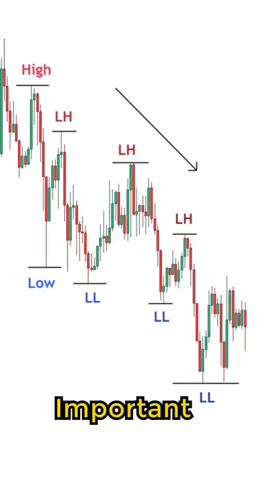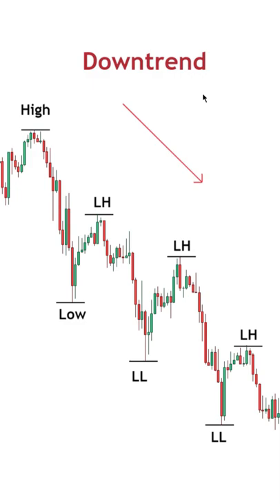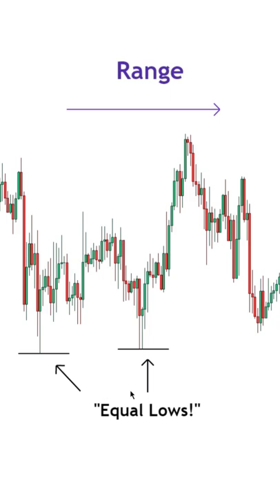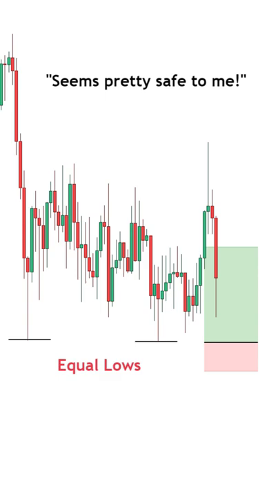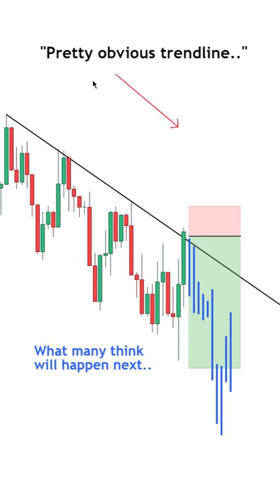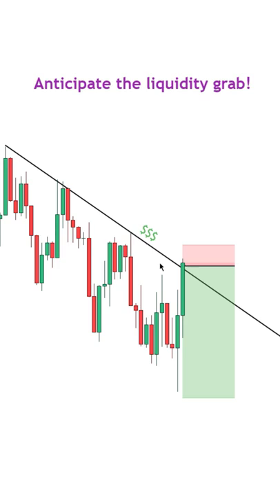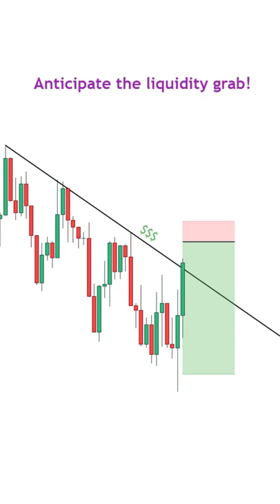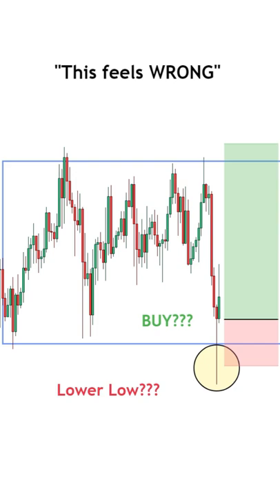What Every Trader NEEDS To Know About The Market Structure⚠️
Don’t fall for this common trading trap..⚠️